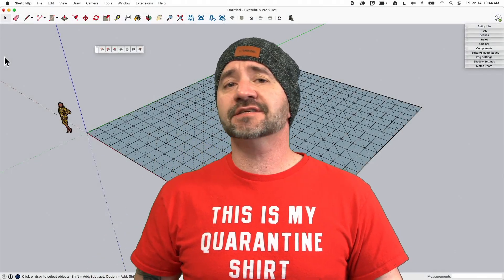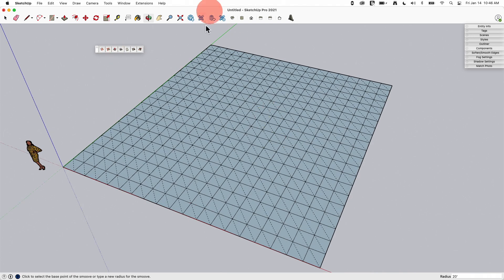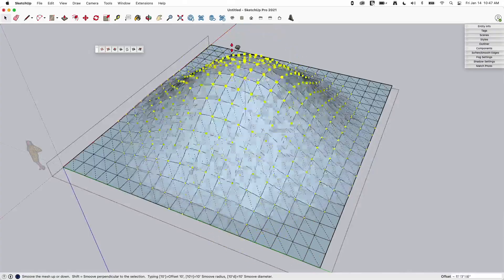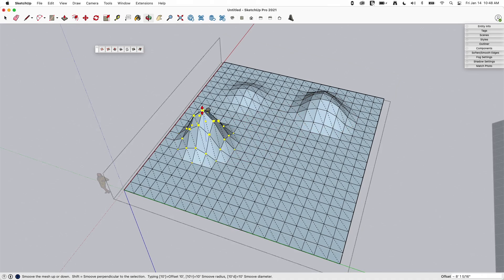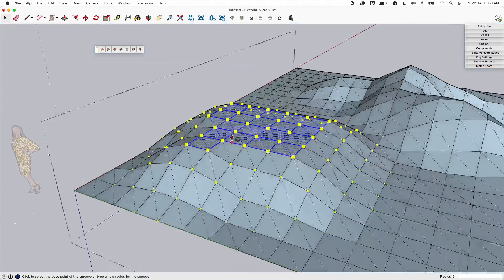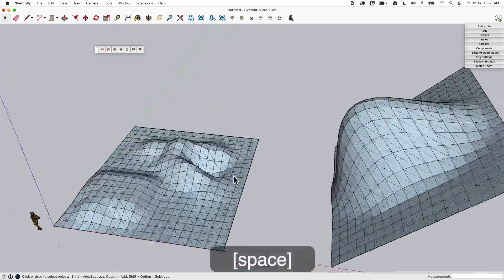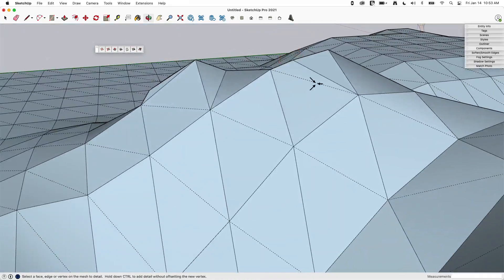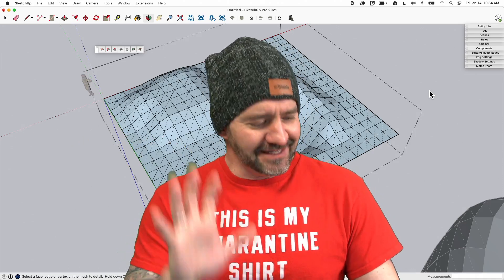Smoove and Add Detail in Sandbox Tools - Square One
Welcome back to Square One! Today we're talking about adding detail to a mesh using Sandbox Tools.